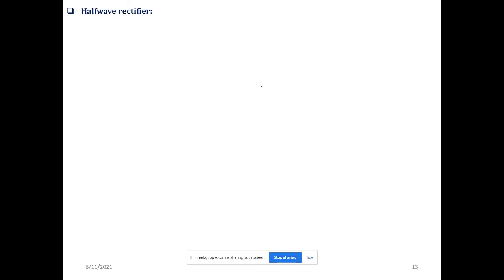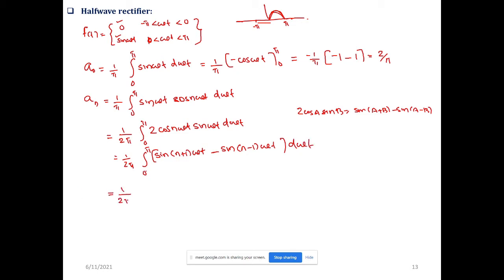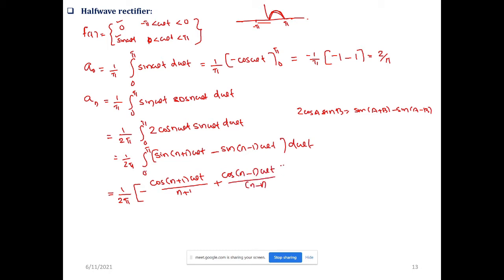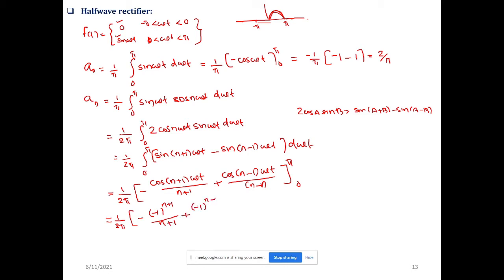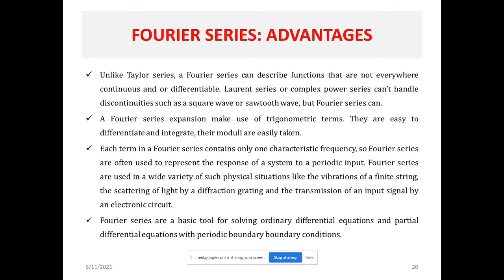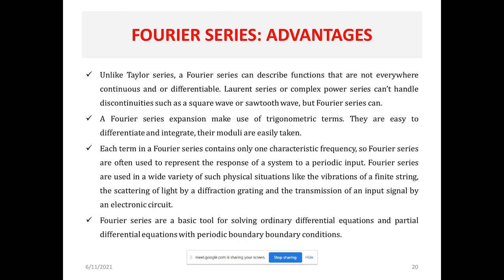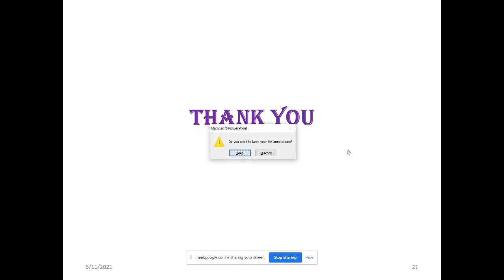Fourier Series and Applications 11: Fourier transform of half wave rectifier advantages of Fourier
Fourier transform of half wave rectifier  - advantages of Fourier series